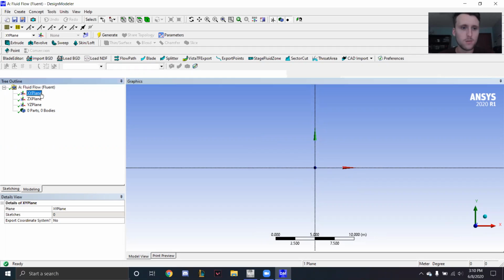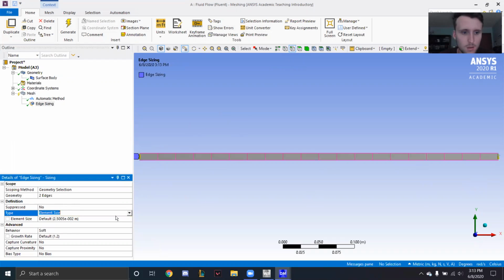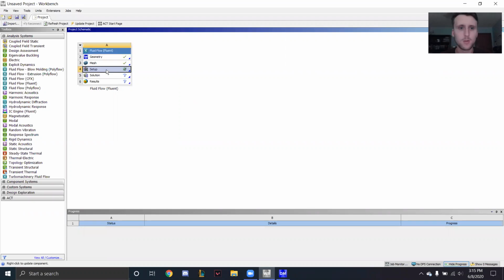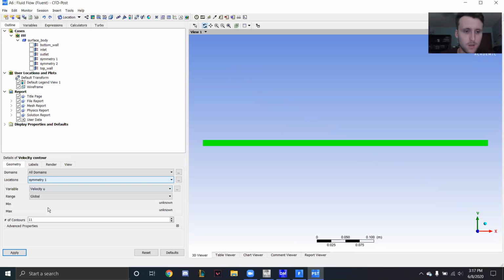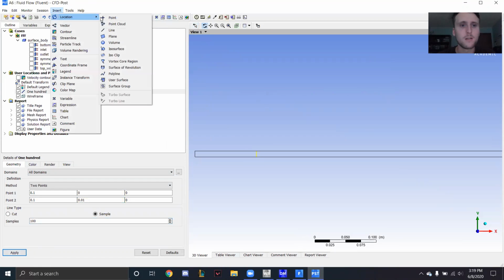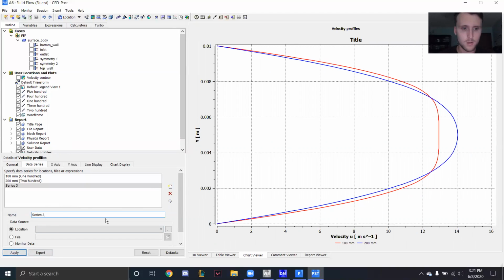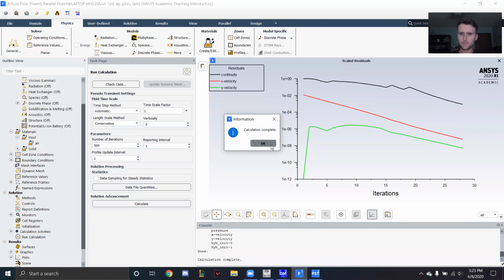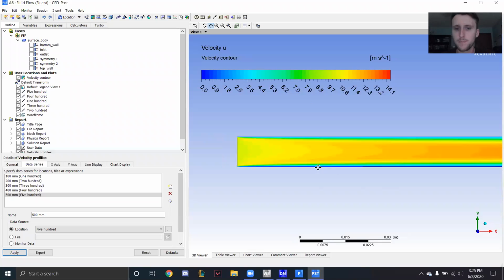ANSYS Fluent Project 1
EML 3701 fluent project 1. Matthew Livengood